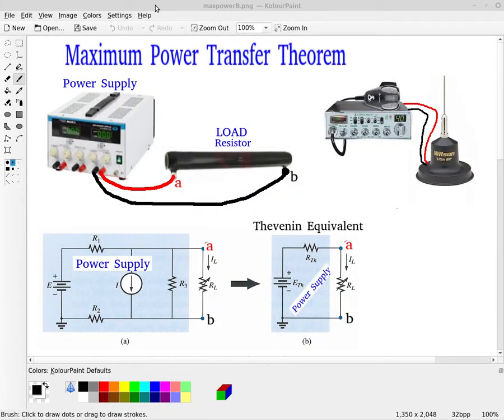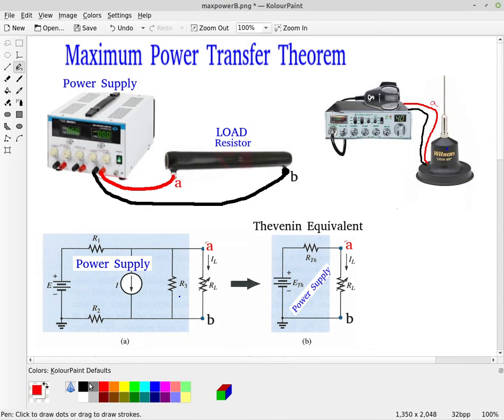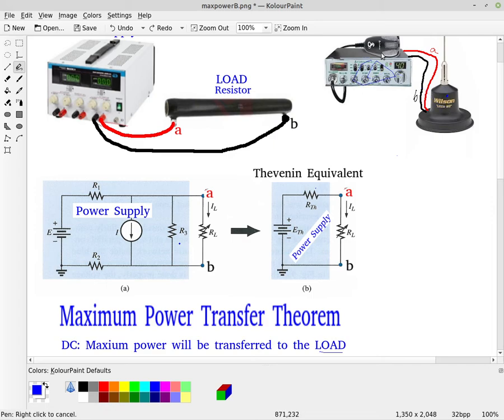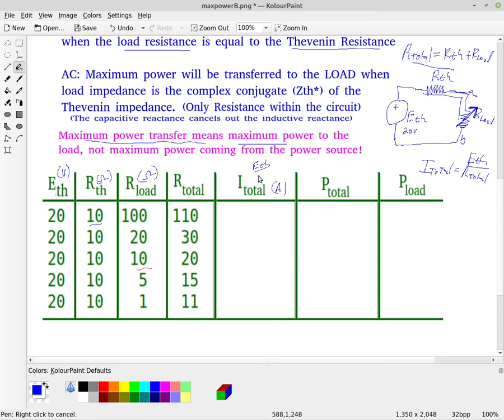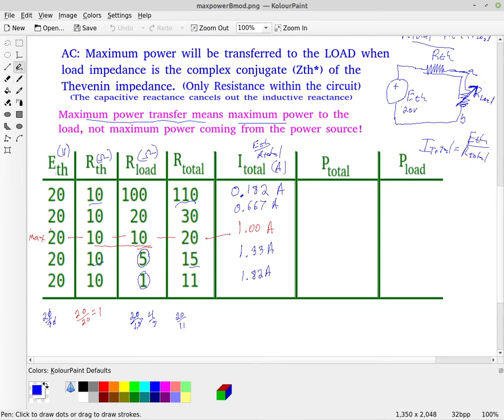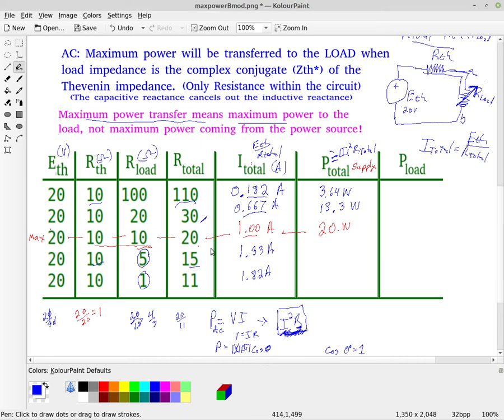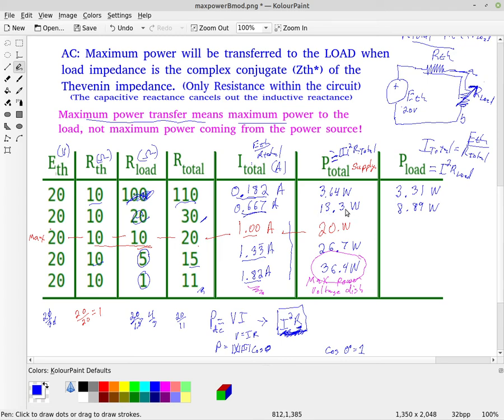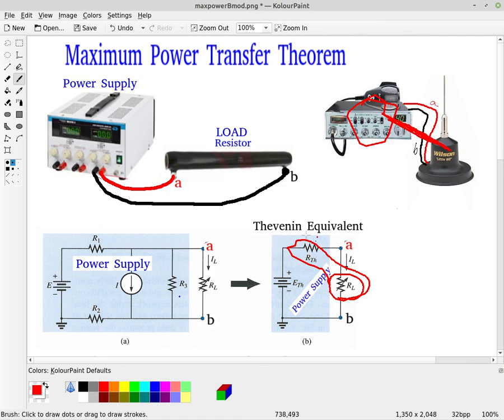acsp21 Maximum Power Transfer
Maximum Power Transfer Theorem Validated.   For both AC or DC supply using resistors only.